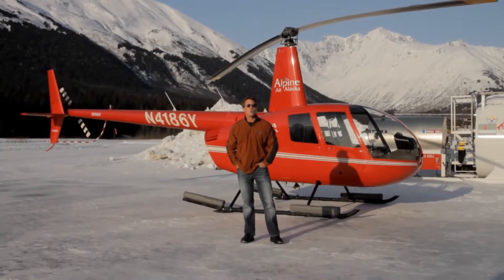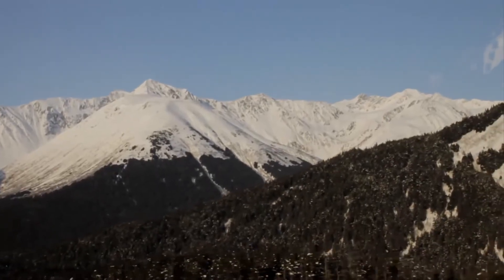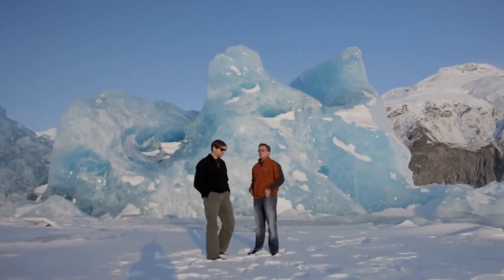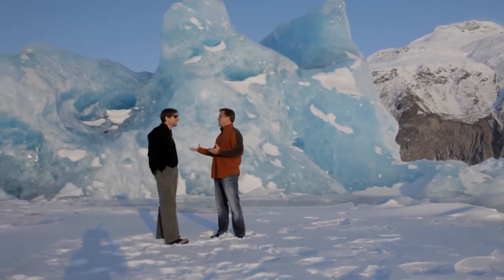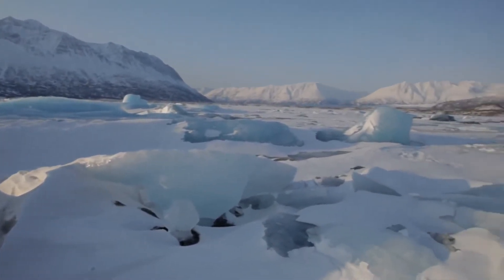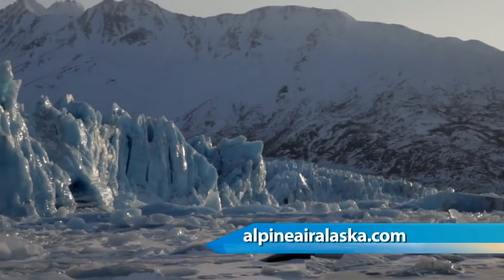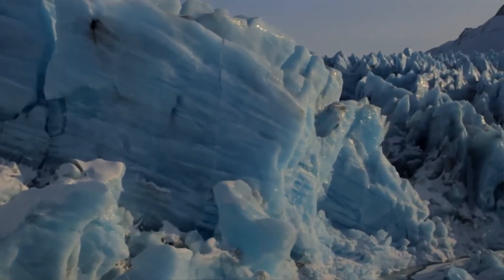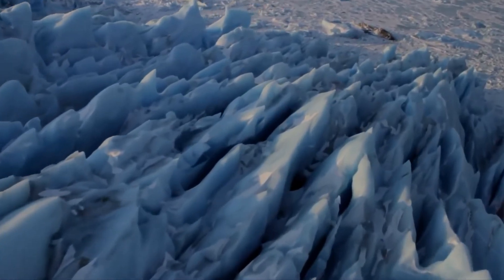Ariel Views Tour of Alaska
Ariel Views Tour of Alaska WATCH FREE: